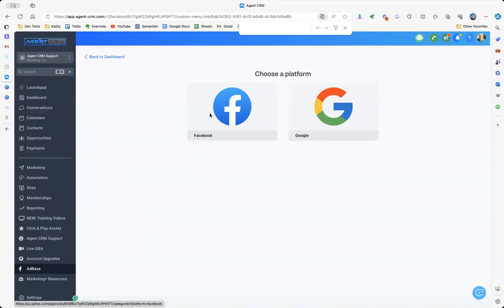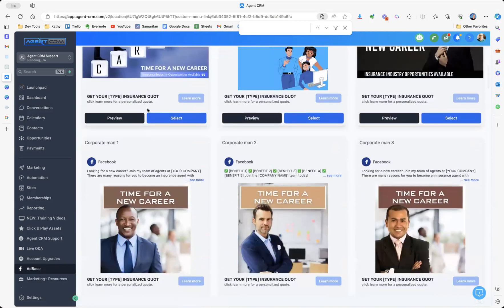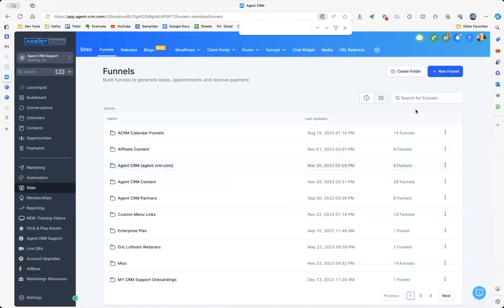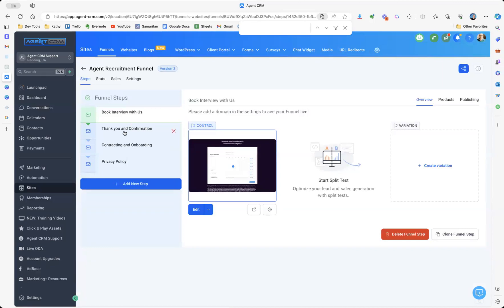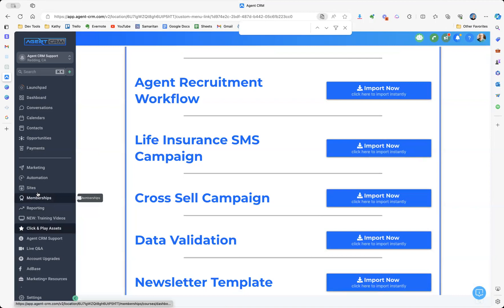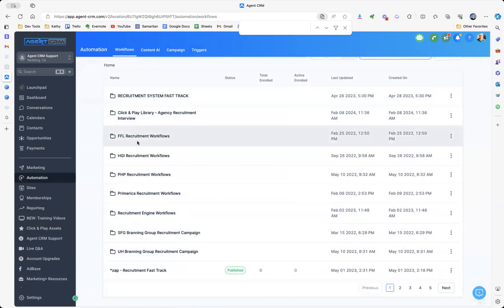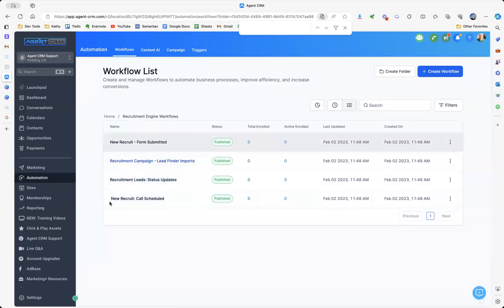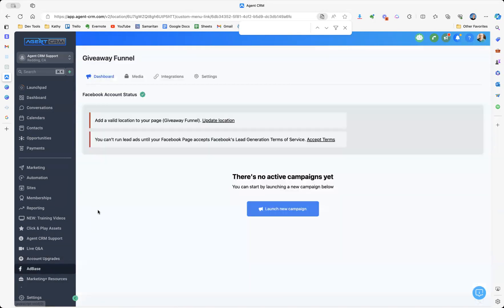Agent Recruitment System with AI - Recruitment, Onboarding, Ads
🔍 Explore our professionally designed Agent Recruitment Funnel:
- Click on the ad
- Land on the recruitment funnel
- Seamless journey from interview to onboarding

🤖 Automation at its finest:
- Access the Agent Recruitment Workflow
- Automate lead status updates
- Schedule calls effortlessly with AI-powered Schedule Bot

🚀 Launch your recruitment campaign on autopilot with our meticulously crafted system. Tailored for various organizations and IMOs.

🌐 How to get started:
1. Sign up for a free account on Agent CRM
2. Access the Agent Recruitment Workflow under Clicking Play Assets
3. Customize, launch, and tweak!

Agent CRM - your all-in-one solution!

👉 Ready to get started?